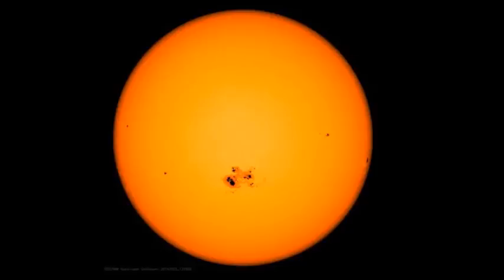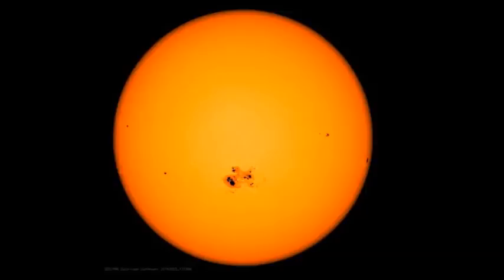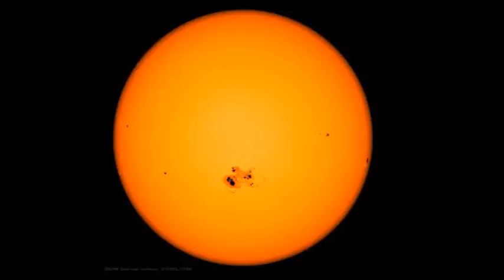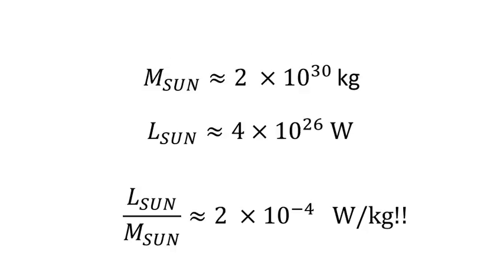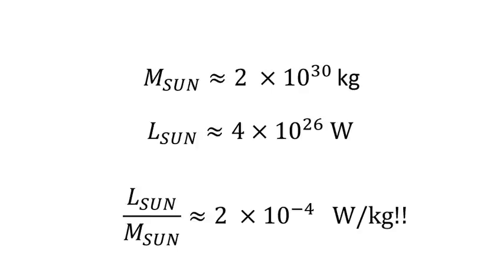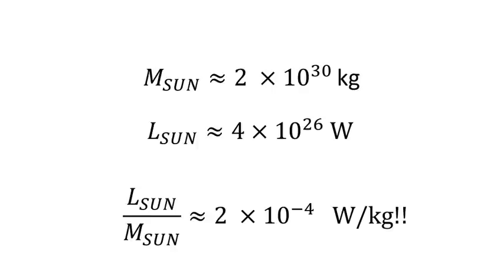Why the Universe is quite disappointing really - Episode 1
Episode 1, in which I explain how stars are not very good at generating power and that a human couch potato radiates more energy  per kilogram than the Sun.